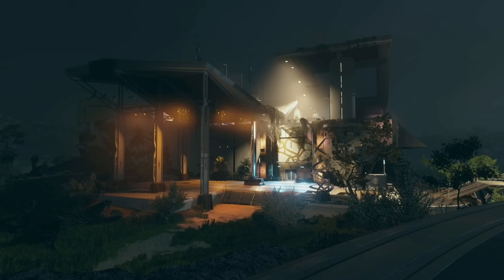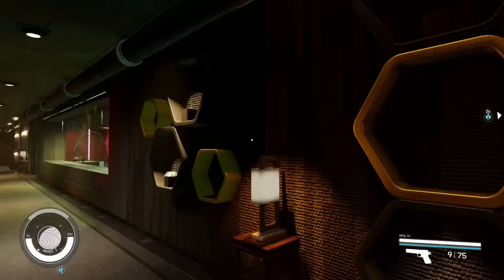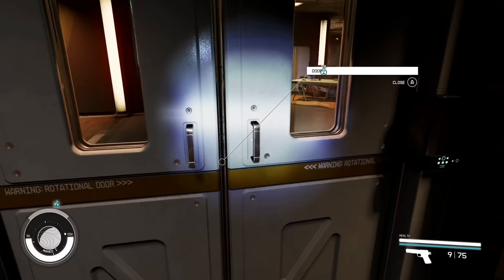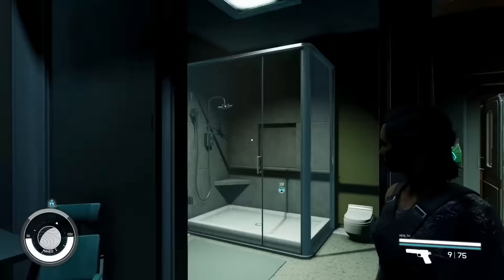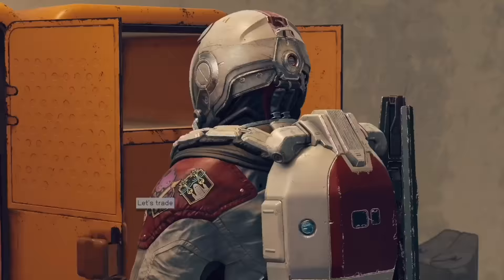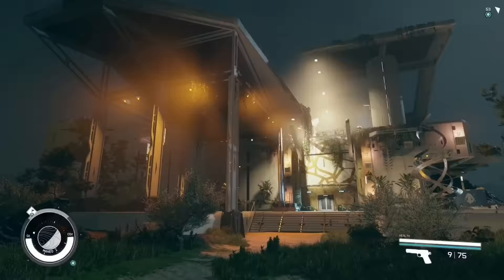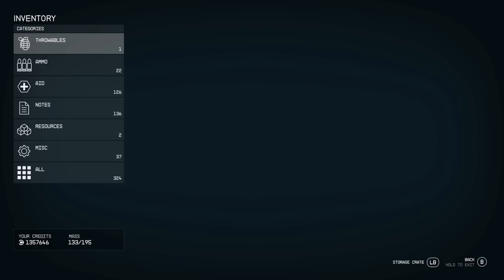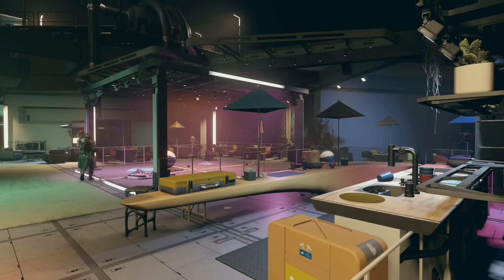This SECRET Place Is EVERYTHING You Need (You STILL DON’T KNOW About This) | Starfield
This island has BARELY been found by anyone! YOU NEED TO SEE THIS! This private home is one of the greatest Starfield secrets YOU NEED TO SEE.

This could be considered a Starfield Outpost Location due to the capability of being able to use this as a home. Having infinite storage to store all your resources, weapons, spacesuits, etc. You can even decorate it by grabbing and dropping miscellaneous items!

If you like this Starfield tips and tricks, guide, walkthrough, etc. we have so much more to offer!